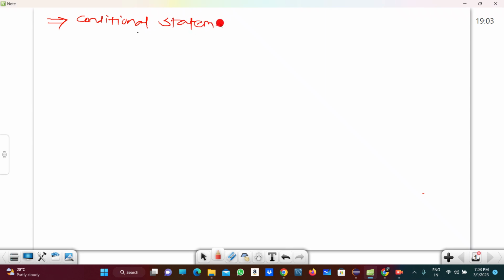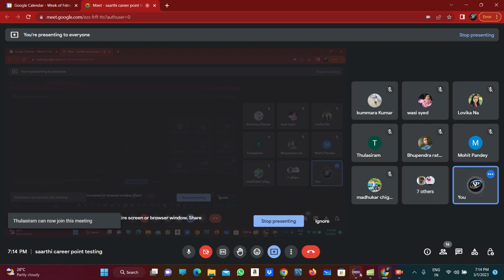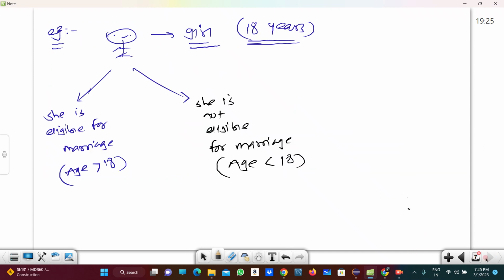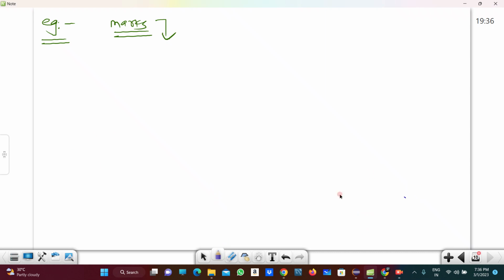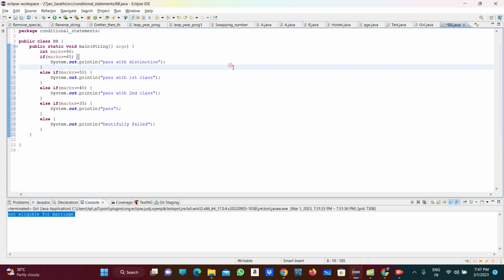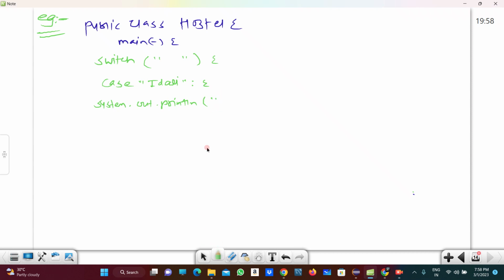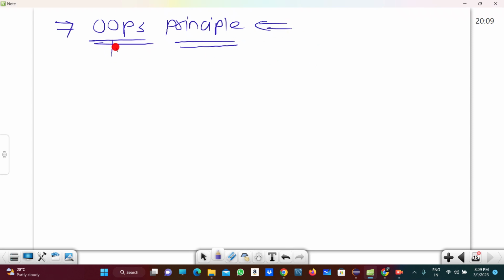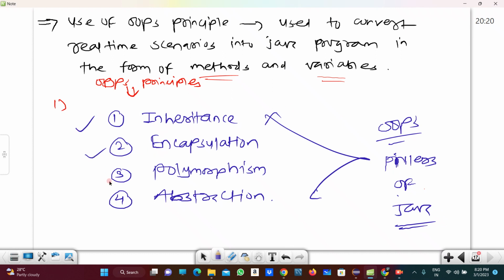conditional statements java